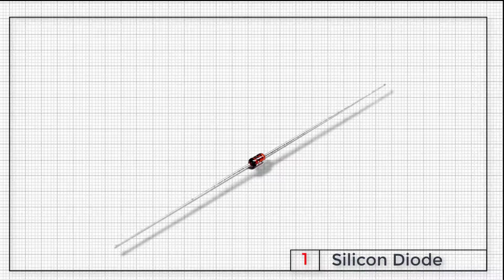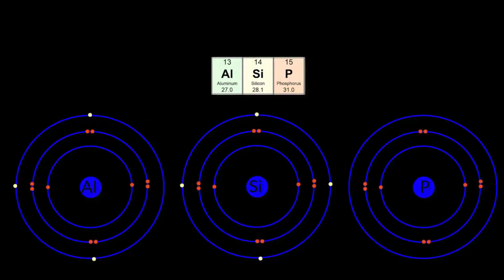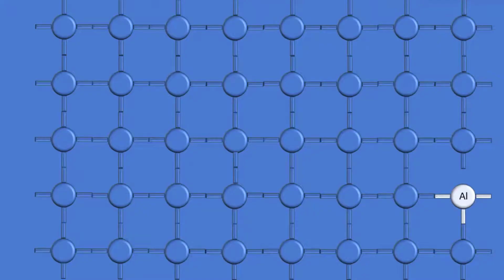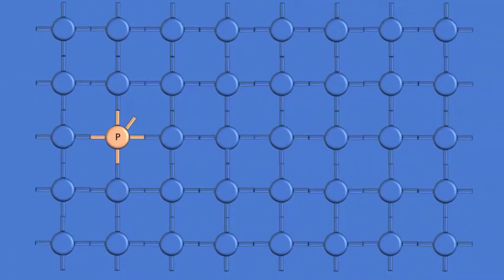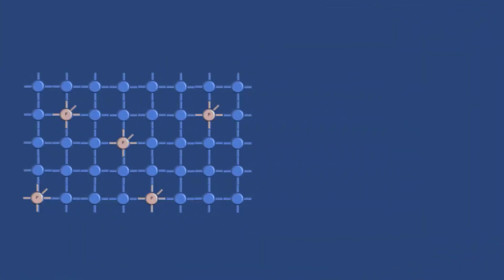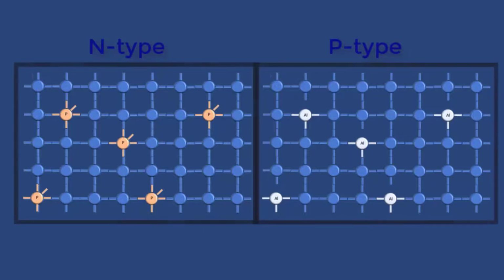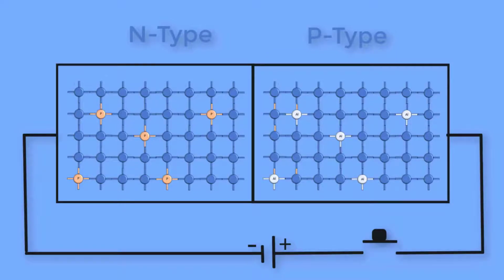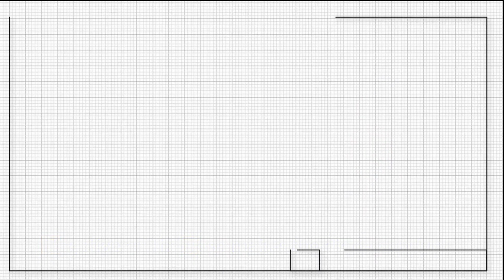How do diodes and LEDs work?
This engaging video uses animation and macro photography to systematically examine diode operation beginning at the Periodic table of Elements and ending with electron energy shells and the production of light. Designed to be useful as a teaching resource for STEM, Physics and Engineering.